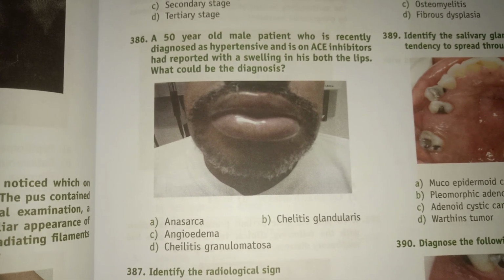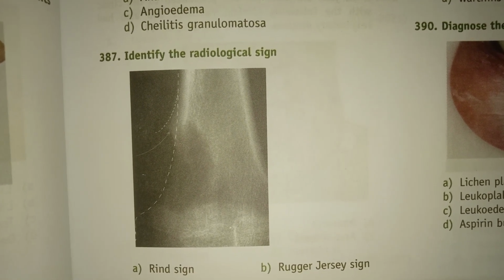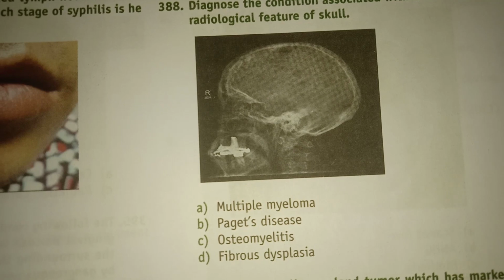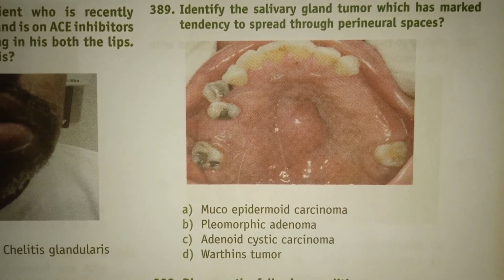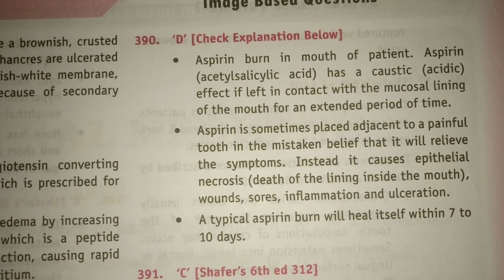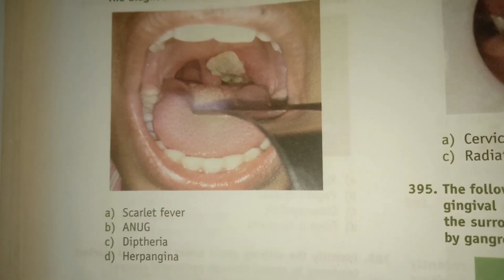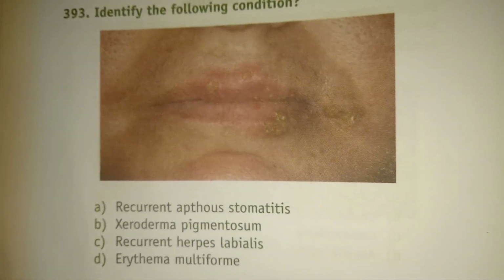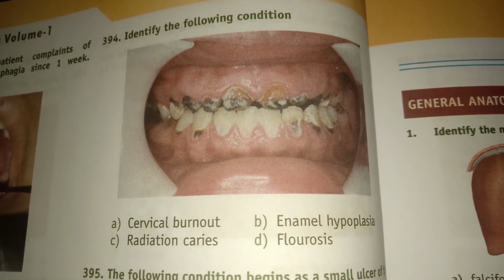NEET MDS | INI CET MDS | PICTURE BASED QUESTIONS FROM DENTAL PULSE PART 4